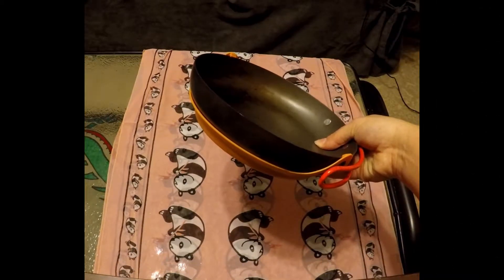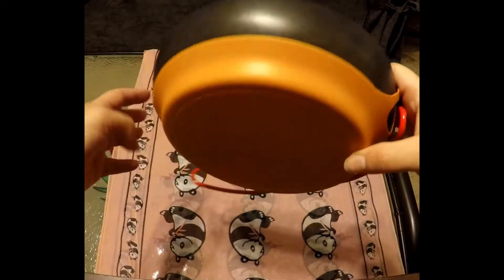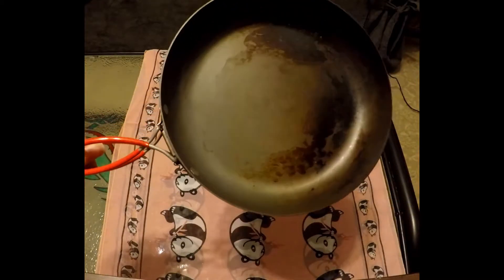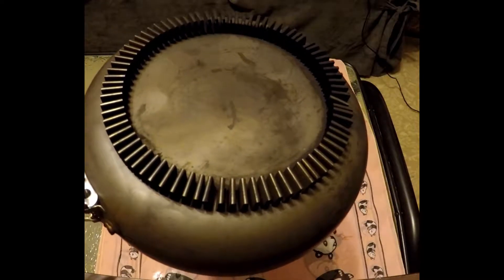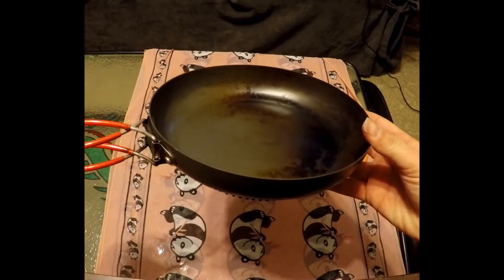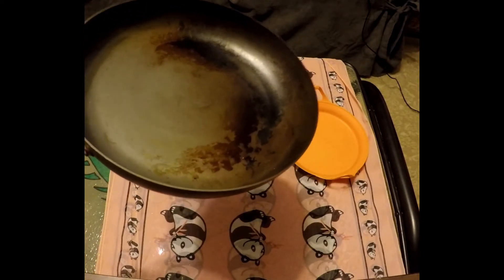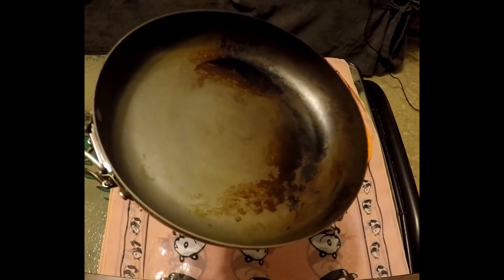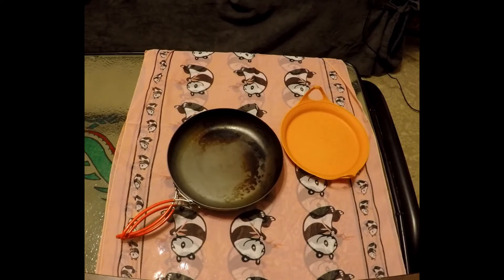Review on: Jetboil Fluxring Frying Pan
Please know I am not getting paid by the company in this video to provide a review. I do these freely of my choice and opinion. All products shown I have purchased on my own and provide details based on my personal research and experience.